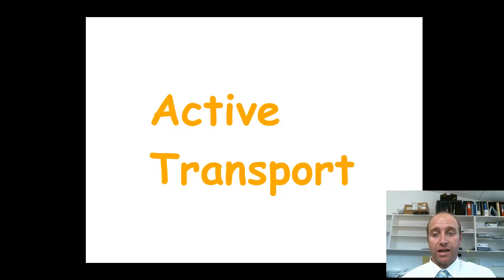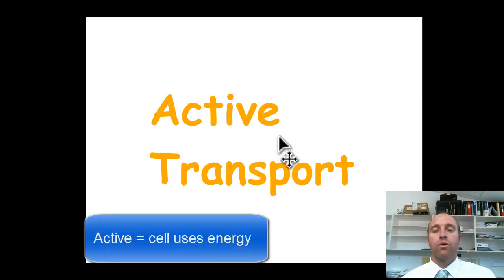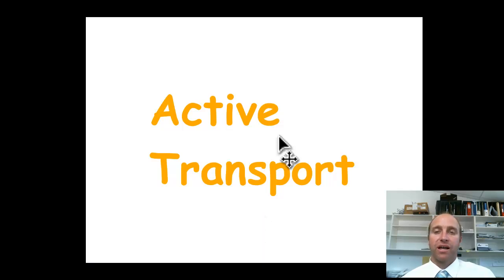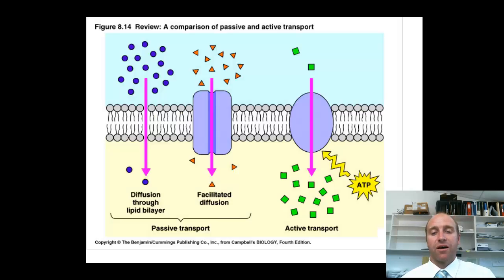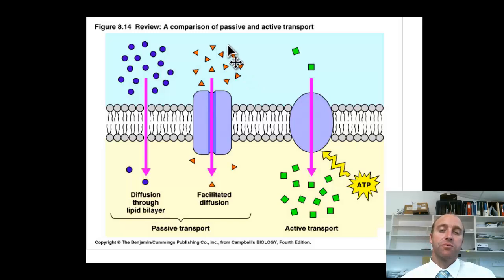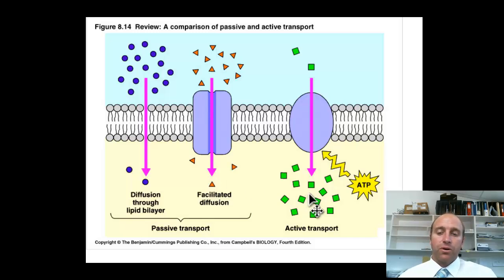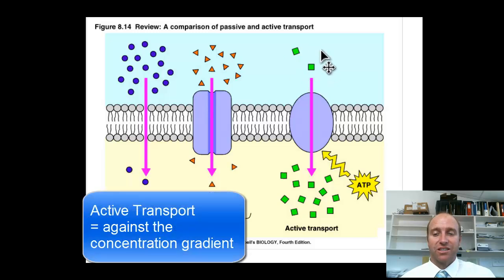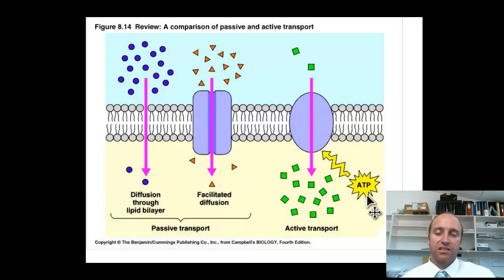active transport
A summary of active transport